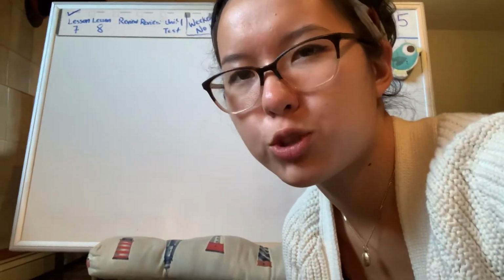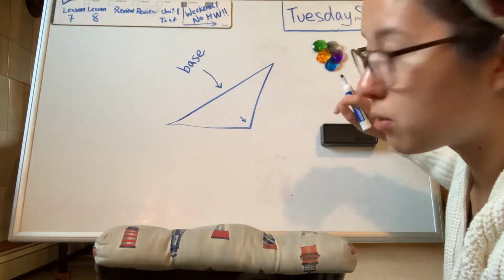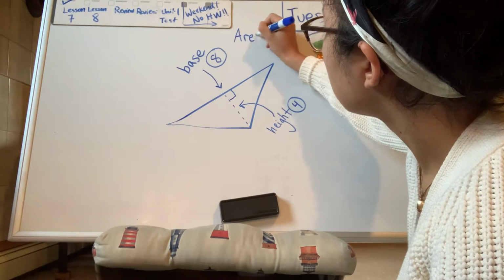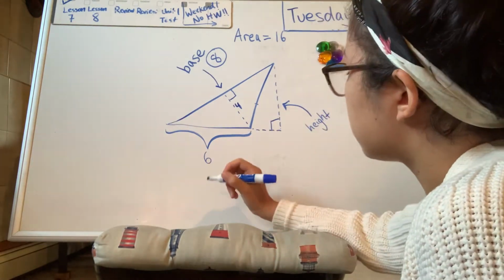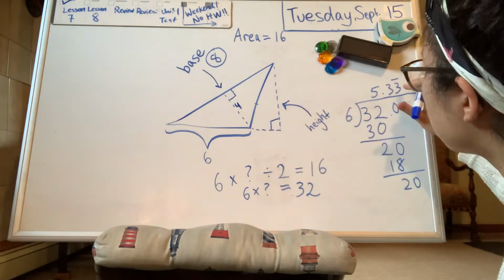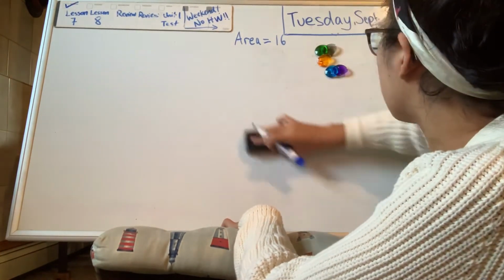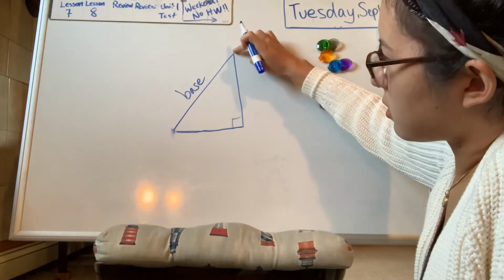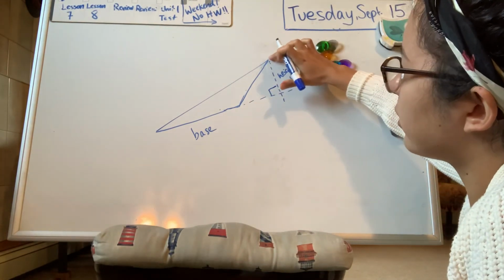Practice finding base and height of triangles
Ms. Paré shows how each triangle has 3 sets of corresponding base and height